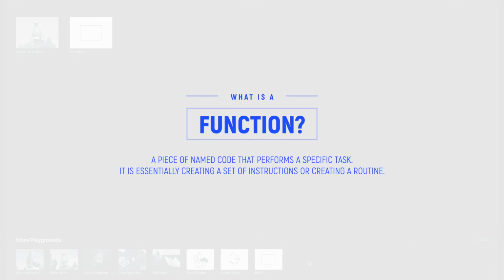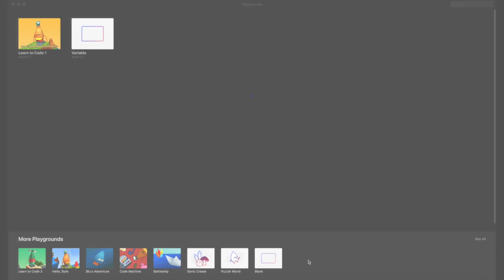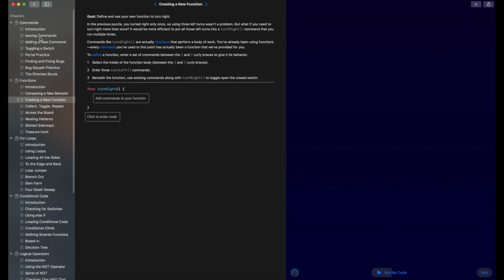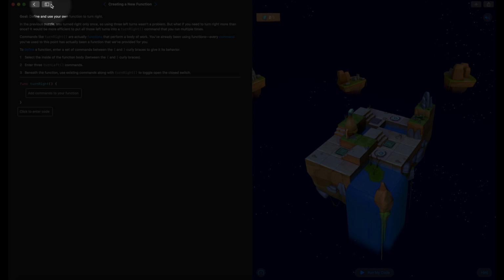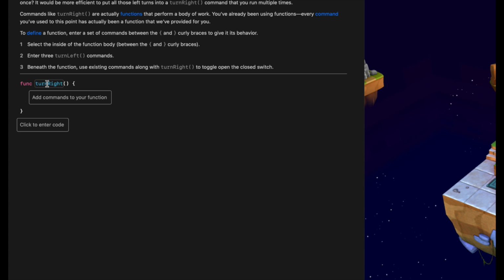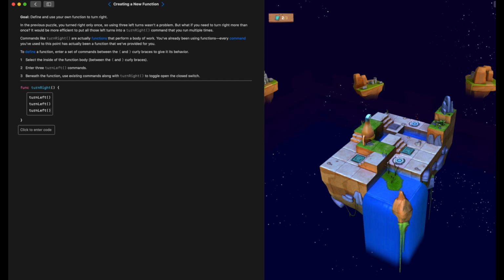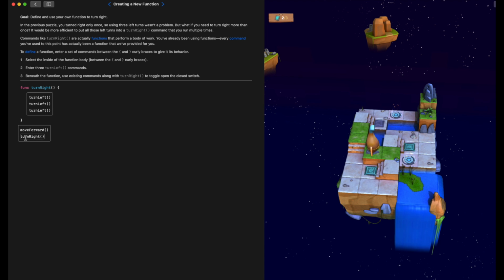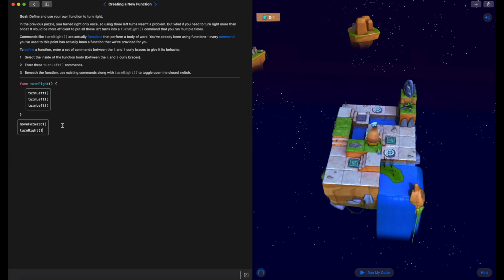What is a Function? | Swift Basics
In this video we will look at what a function is in programming. By the end of the video you will know what a function is, why we use them and how to implement them in the Swift programming language.